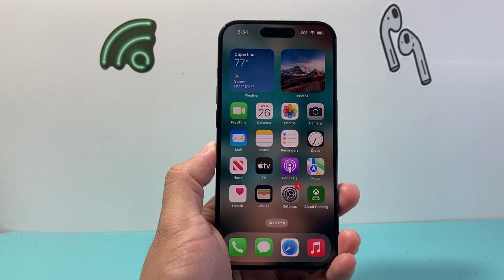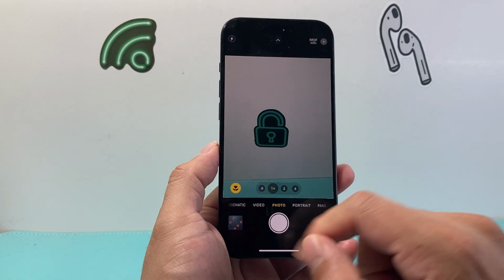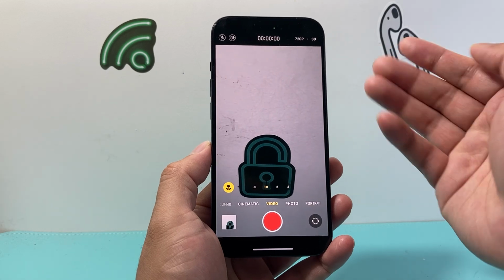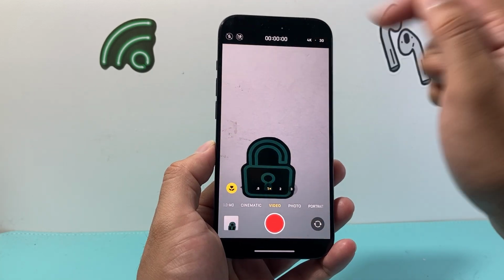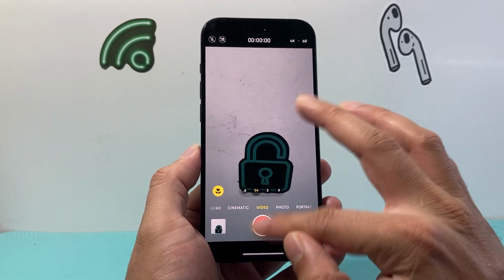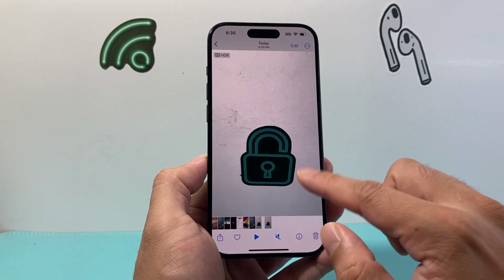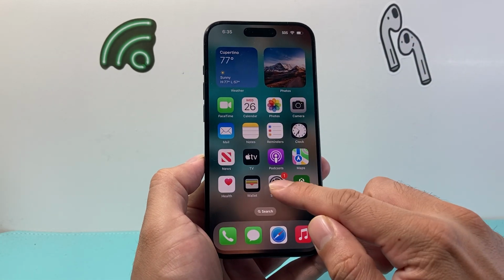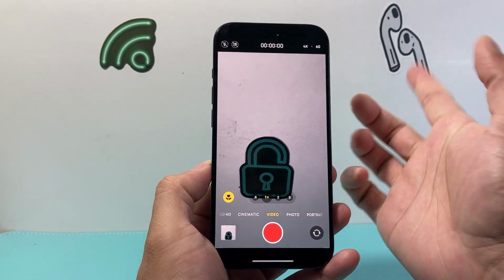How to Record 4K Videos on iPhone (2024)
In this iPhone tutorial we show you how to record 4K videos on your Apple iPhone.